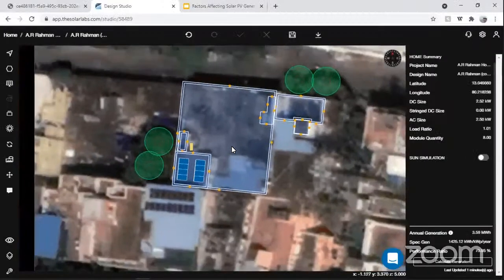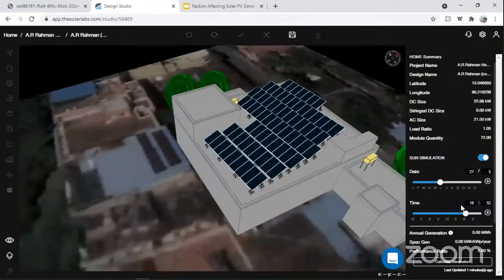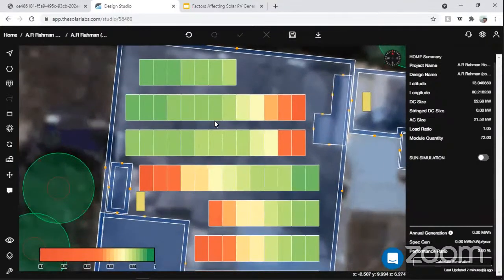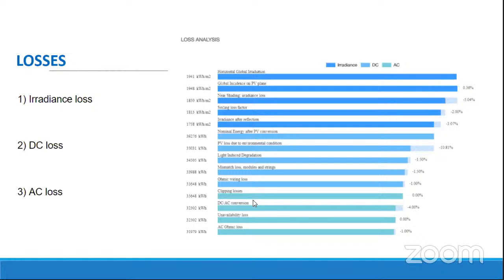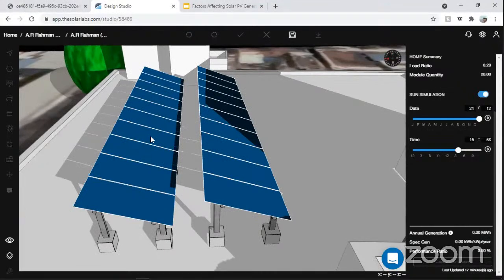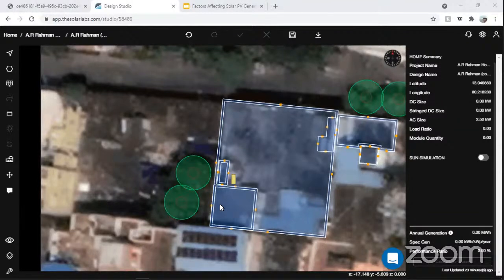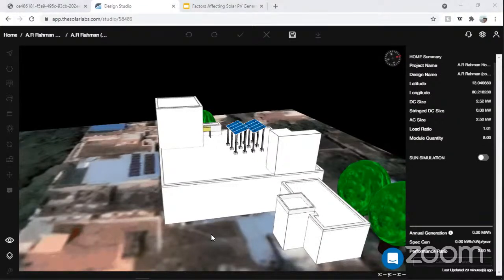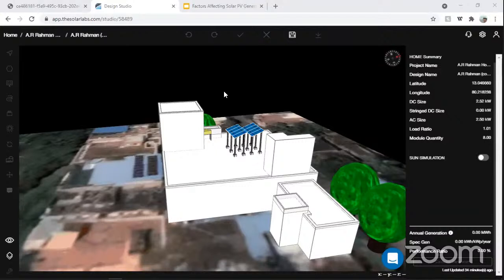Solar Design Masterclass - 27th May, 2021